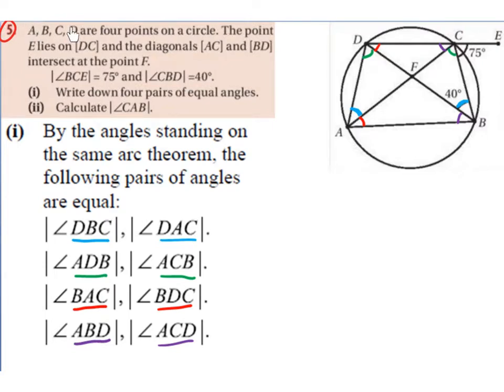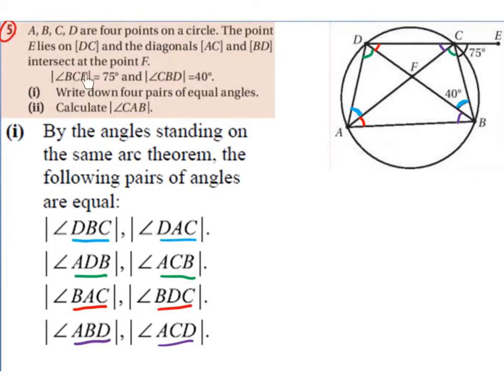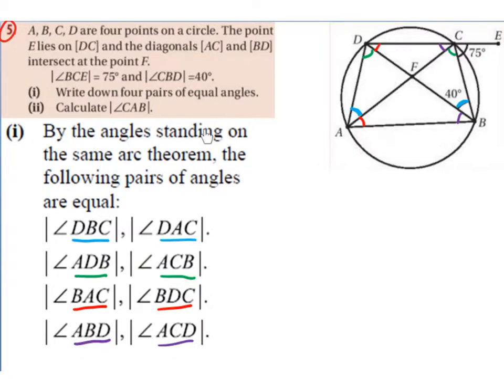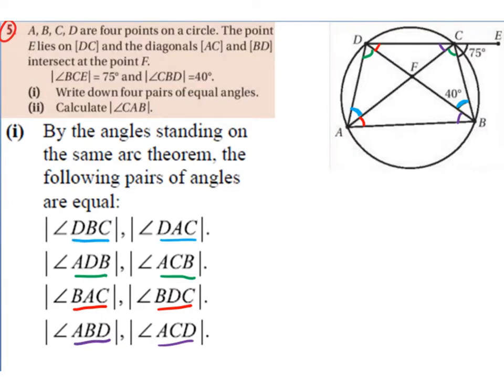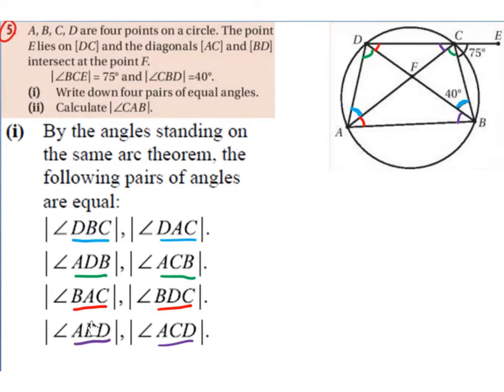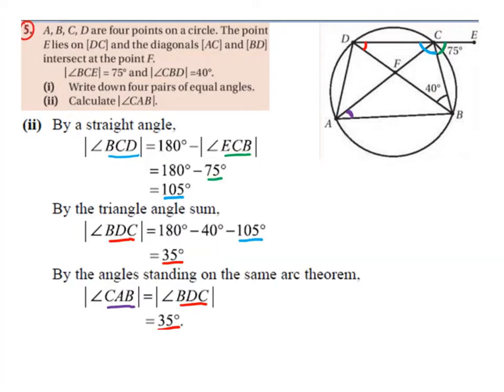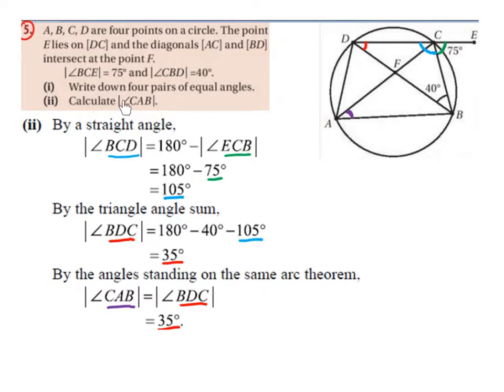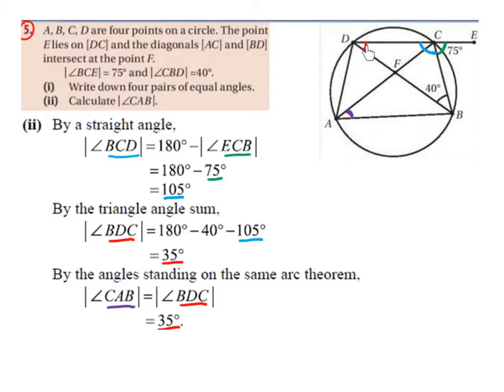LC HL circle thm HW Q5